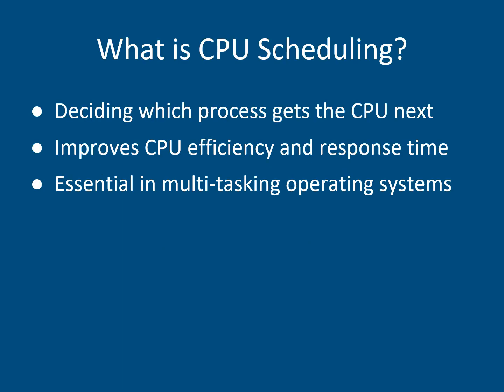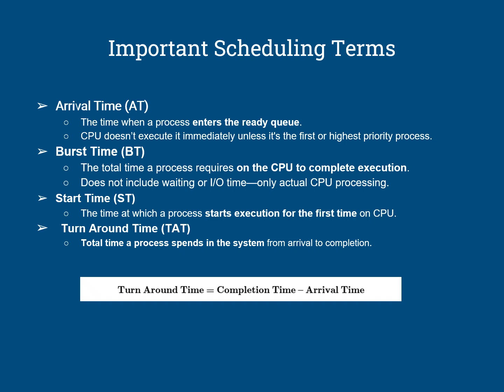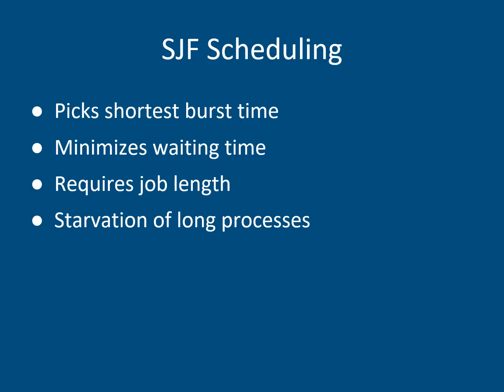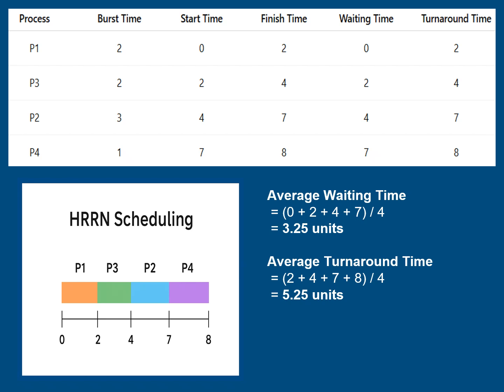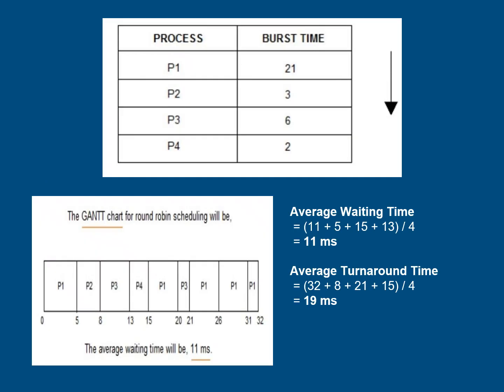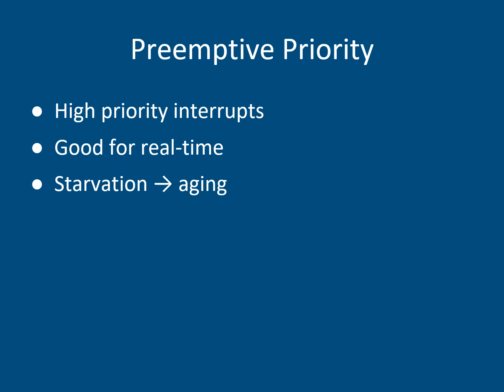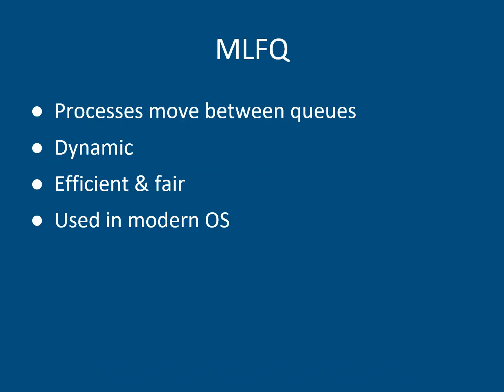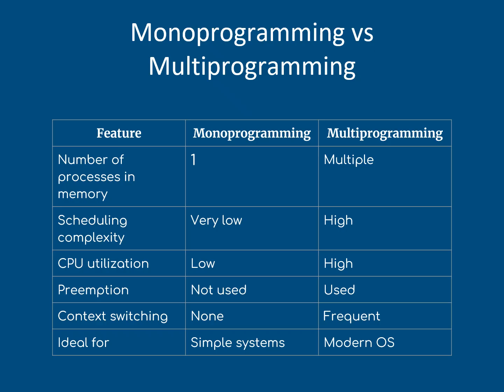Scheduling Algorithms in Operating Systems | FCFS, SJF, RR, Priority, HRRN, MLFQ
Welcome to this complete Operating System tutorial covering **CPU Scheduling Algorithms** in both
**Monoprogramming and Multiprogramming environments**. Ideal for MCA, B.Tech, BCA and Computer Science students!

📌 Topics Covered:
✔ What is CPU Scheduling?
✔ Objectives of Scheduling
✔ Monoprogramming vs Multiprogramming
✔ Important Scheduling Terms:
    - Arrival Time (AT)
    - Burst Time (BT)
    - Start Time (ST)
    - Waiting Time (WT)
    - Turnaround Time (TAT)
    - Response Time (RT)

🧮 Non-Preemptive Scheduling Algorithms:
1. FCFS
2. SJF
3. Priority Scheduling
4. HRRN

⚡ Preemptive Scheduling Algorithms:
1. Round Robin (RR)
2. SRTF
3. Preemptive Priority
4. Multilevel Queue (MLQ)
5. Multilevel Feedback Queue (MLFQ)

Includes:
🔸 Gantt chart examples
🔸 Average waiting + turnaround time calculations
🔸 Easy explanation for exam preparation

for more MCA/BCA/CS study content!